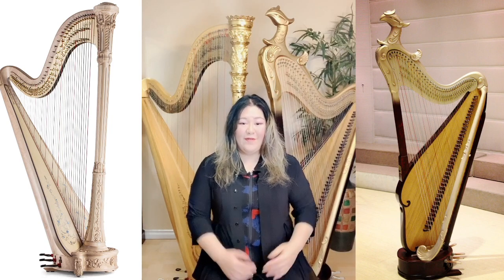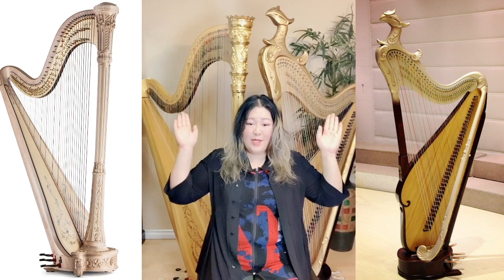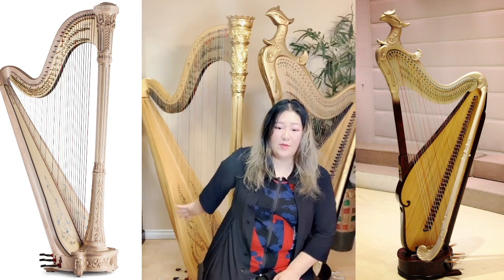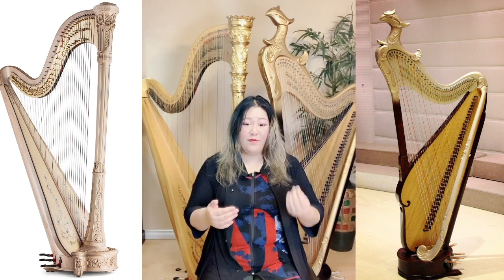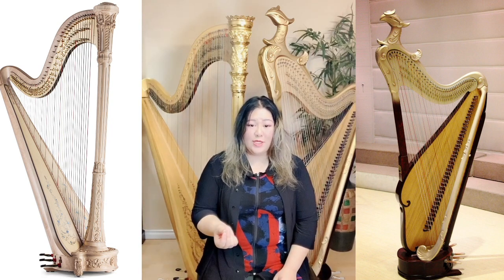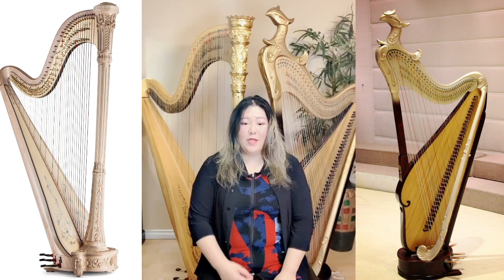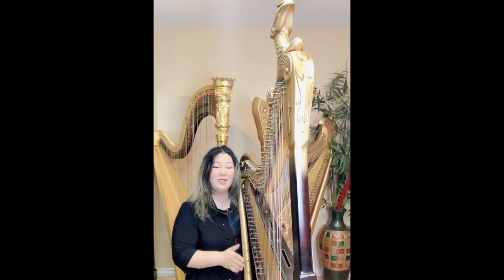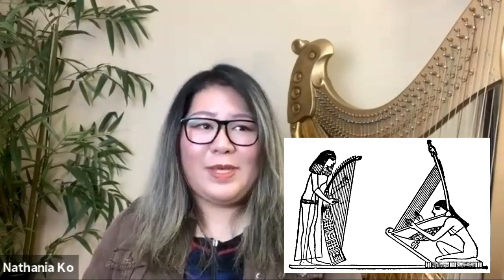Inside the Box Ep 2 - Konghou: Bridging the cultural gap between the western and eastern music scene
This episode of the Asian Heritage series focuses on the intercultural connections with Canada and other Asian cultures (Japan, Korea and Gamelan) Through the first and only Konghou player in Canada and Chinese-Canadian Harpist Nathania Ko.

Join us on a historical journey from ancient times to discussions about the Silk Road Ensemble and Yo-Yo Ma.

Credits:
Director/Host/Violinist - Joanna Lee
Guest Artist/harpist/Producer - Nathania Ko

1. Dancing Butterflies- PM Artists Sessions Project
2. Sunshine on Tashkurgan- Chen Gang (Konghou Recording by Nathania Ko)
3. Peacock Flies Southeast- He Zhanhao (Konghou Recording by Nathania Ko)
4. 风带走的时间- N.K.杨凯
5. Sound Tracker- Gamelan (Indonesia)
6. Arabian Waltz- Silk Road Ensemble
7. Merry Christmas Mr.Lawrence- Ryuichi Sakamoto
8. Who’s Crying in the Mirror- Nathania Ko